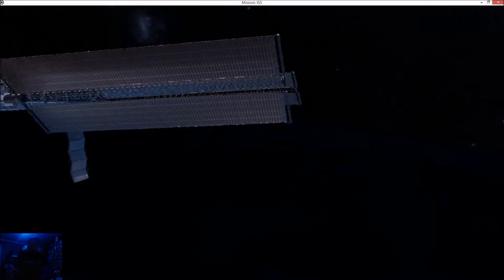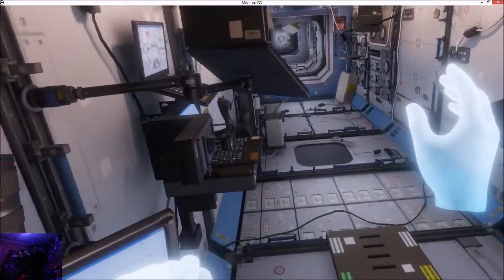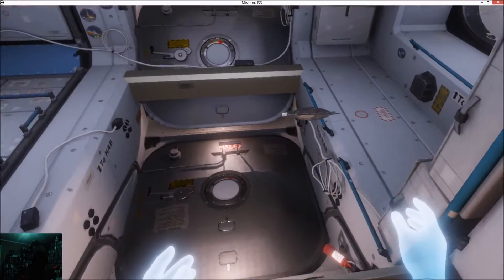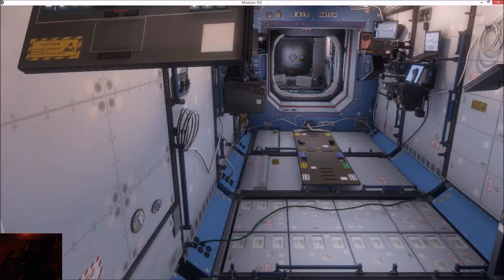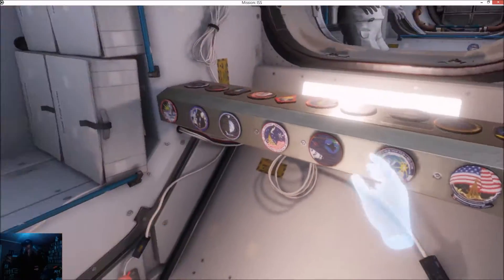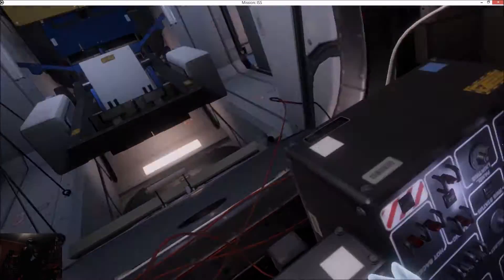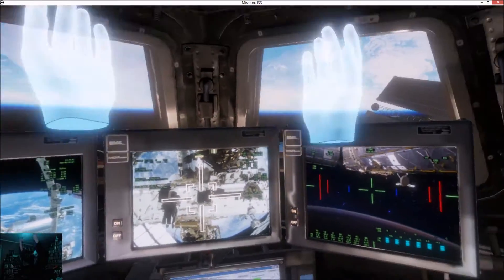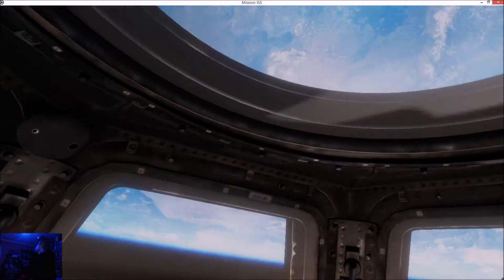MISSION: ISS VR | Hold on to your cupolas! | Oculus Virtual Reality in SPACE!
I don my space dressing-gown to go exploring the International Space Station in virtual reality with Oculus Touch! :) Hope there's no Xenomorphs aboard!
CV1 with Touch: Mission: ISS VR